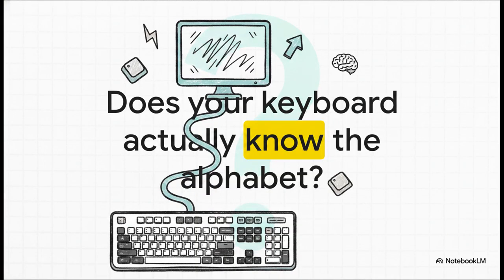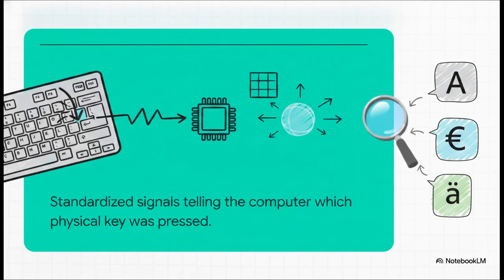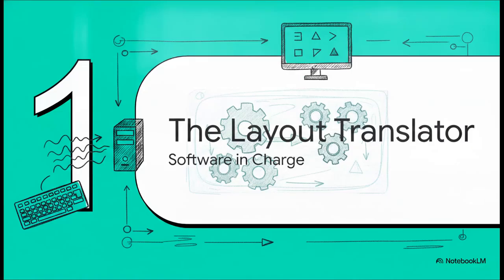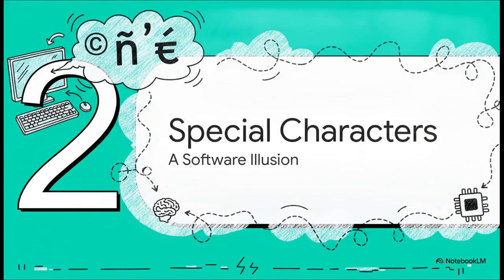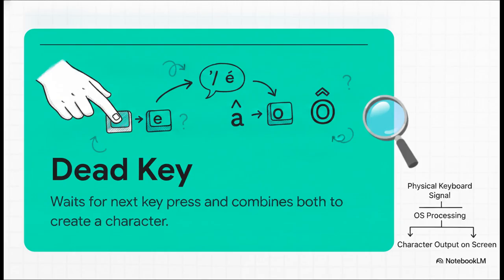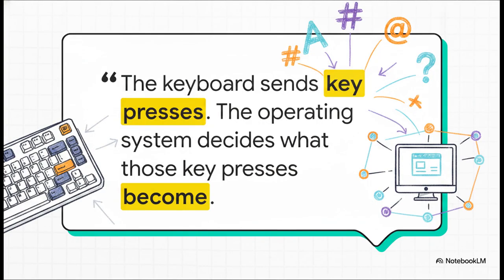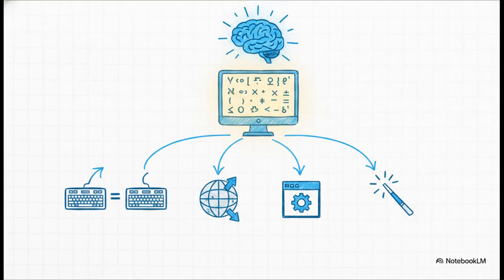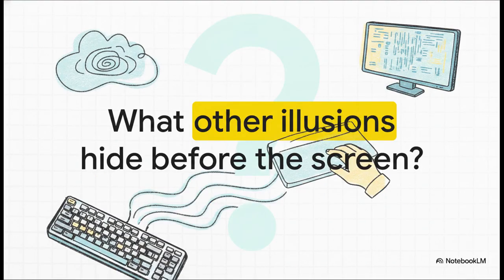Explainer: From Key Press to Character (locale / language) - zmk